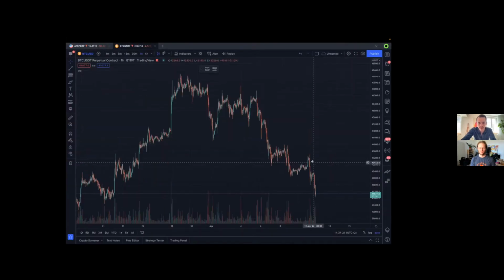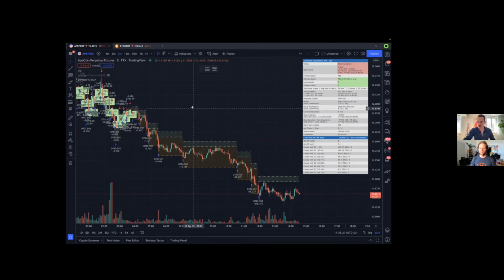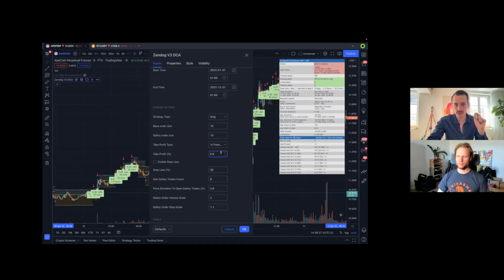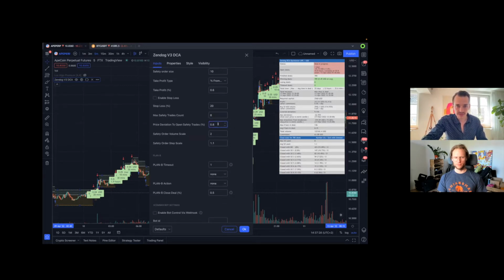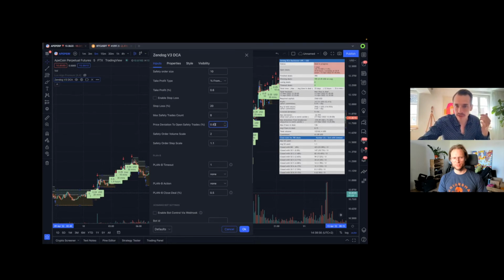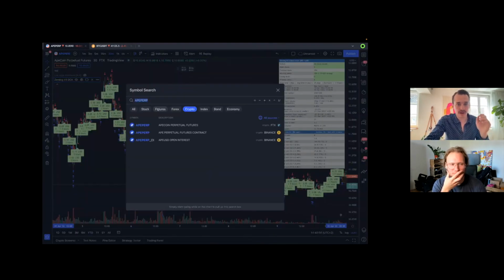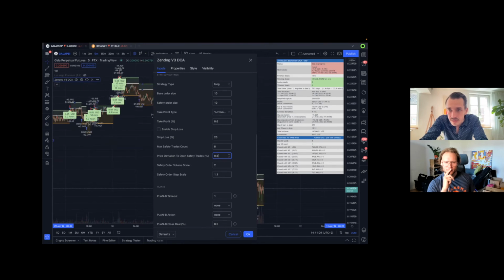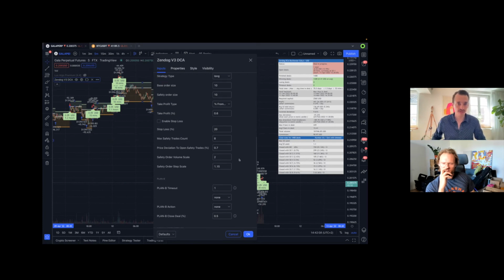3Commas Scalper for APE-Coin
This is a highly agressive Bot-Trading strategy that can be applied to APE-Perp on FTX.
Keep you base order low;)

Write any coin you want to see into the chat.
I will try to switch it as soon as possible!
Also other timeframes are welcome.

Our site is for educational use only and should not be considered financial advice. By viewing any material or using the information within this Youtube Chanel, you agree that this is general education material, and you will not hold any person or entity responsible for loss or damages resulting from the content or general information provided by Block Research. Trading is risky. You must be aware of the risks and be willing to bear any level of risk to invest in financial markets. Past performance is not necessarily indicative of future results. Information for trading is believed to be reliable, but we do not warrant it completeness or accuracy. This Site cannot accept responsibility for any errors or omissions to the accuracy of information contained on this Site. We recommend that visitors and users seek advice from an independent financial advisor before buying or selling securities.